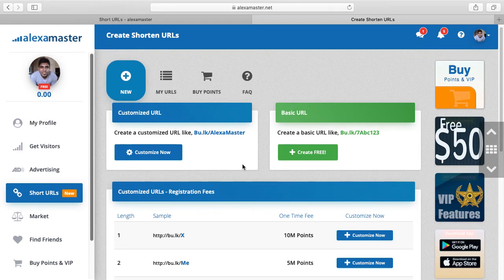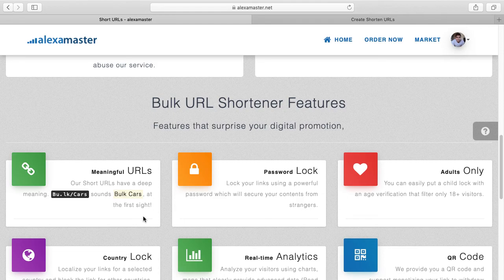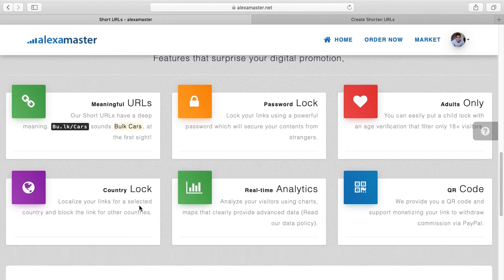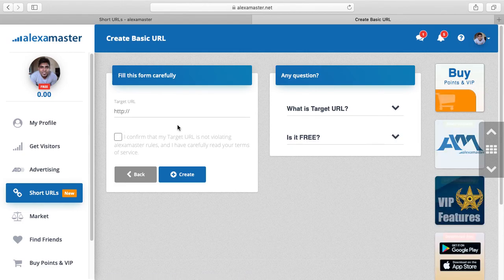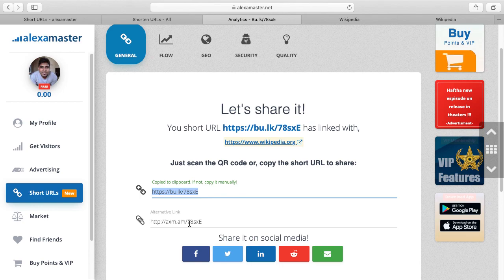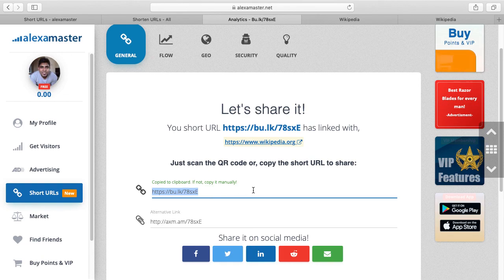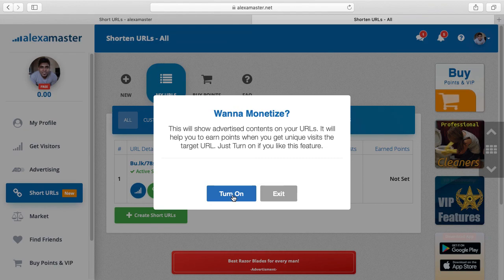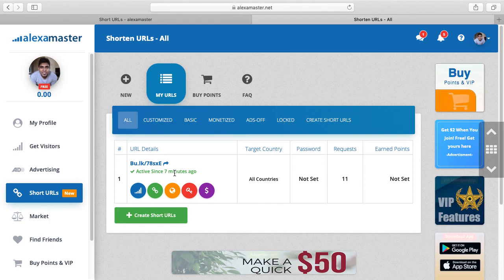URL Shortener with Password & Country Lock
Looking for a custom url shortener? Now alexamaster community has a brand new link shortener service with amazing features. It helps you to create short urls like, Bu.lk/ShrinkURL, AxM.am/ShortenURL, etc. Here are some benefits you get from our short url generator.

1) You can add a password to your shrink url.
2) Adding a country lock is possible with this custom link shortener.
3) Links can be locked by a parental control (For example, 18+ age verification).
4) There are real time analytics for shortener urls. PLUS a QR Code.
5) Basic URL shortening service is free for registered users.
6) User can change the target url from link shortening panel.
7) Creating a custom link is faster than other services.

Furthermore, this free link shortener has monetization option that freelancers can generate extra income from their long URLs. This url shortening service is connected with alexamaster main system and it keep 99.99% uptime for your shrink urls.

You can easily check more details by visiting bu.lk or axm.am domains using you web browser. Also you can visit alexamaster website to get more updates. URL shortening services are important when you target more promotions to your online business. Specially, in SEO, we use shorten links to carry a step-by-step analyze of our visitors.

Finally, you can get a QR code for your created short links automatically. It helps you to embed your long urls to printed materials such as business cards, newspaper ads, etc. Sharing them on social media is also possible with our best URL shortener. It's your time to try it free today!